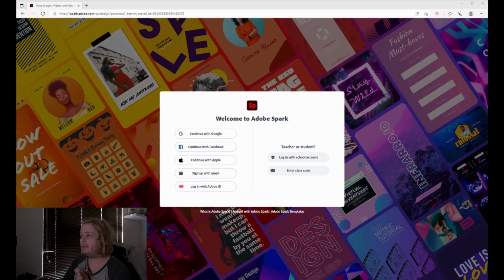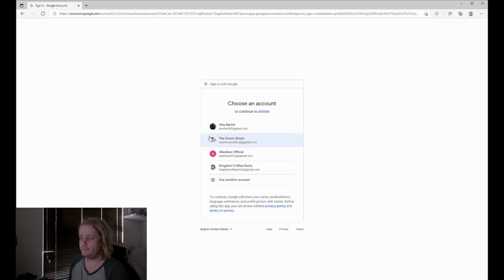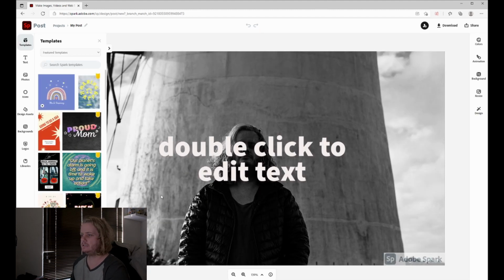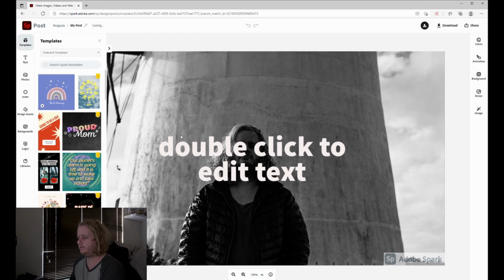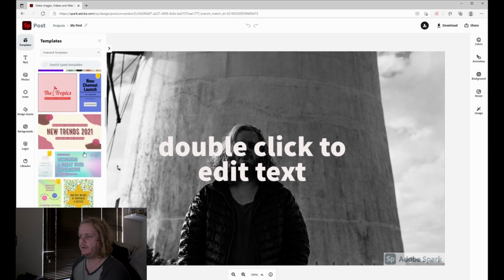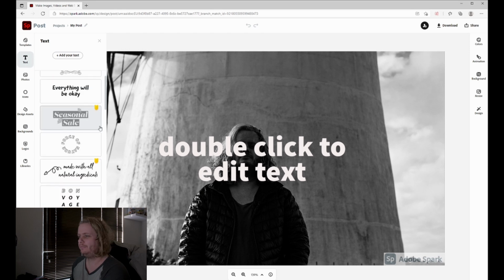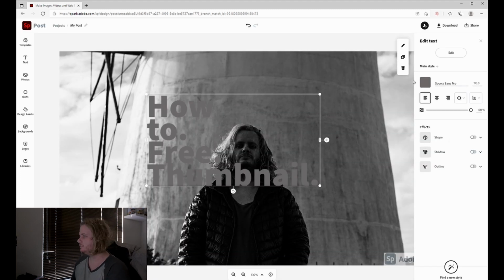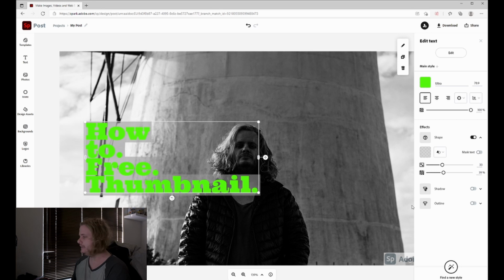How To Make Thumbnails For FREE 2021 WITHOUT Photoshop (Super EASY)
Today I show how to make thumbnails for free in 2021 without needing to use Photoshop.
Here you will learn how to make thumbnails for free with Adobe Spark.
Photoshop-type effects in this YouTube thumbnail tutorial!

This thumbnail tutorial will teach you how to make a YouTube thumbnail for FREE with Adobe Spark.

Gear:
Fujifilm x-S10
Fujifilm 16-80mm XF lens
Zoom h1 Audio recorder with Boya lav mic
2 LED parcan lights for backround color
2 RED HEAD LED Lights with Barn Doors